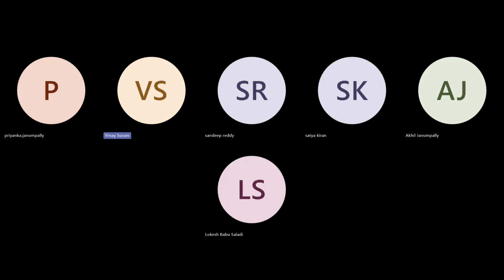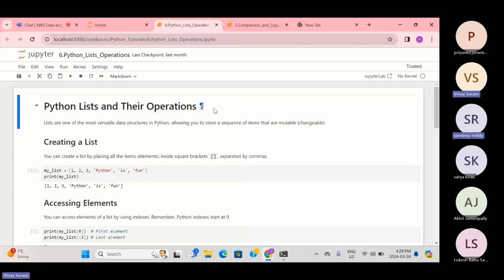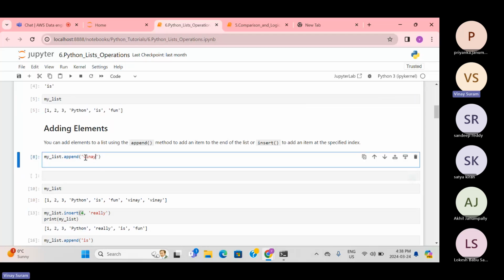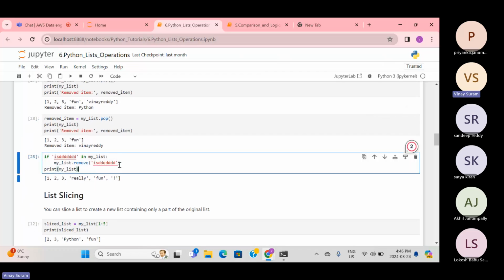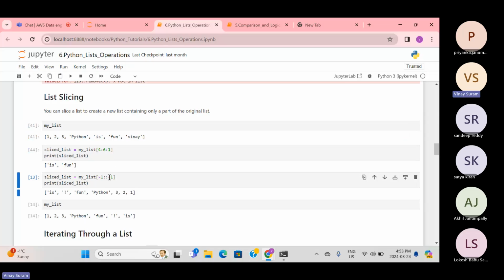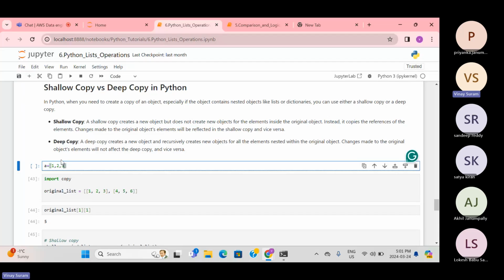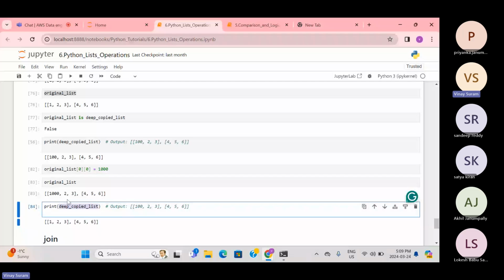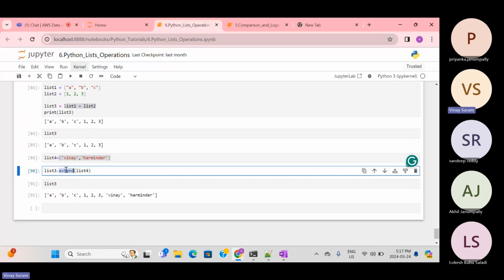2 Till Lists